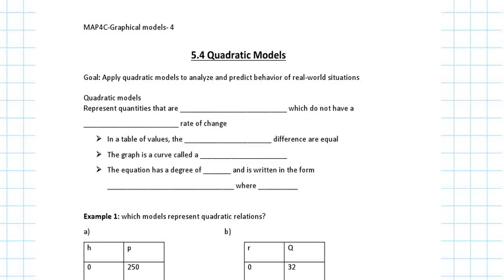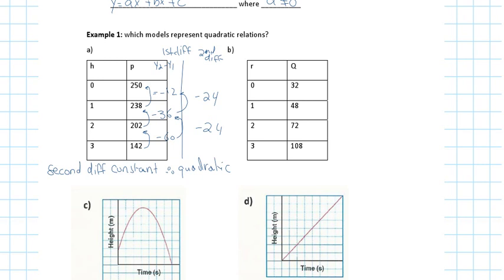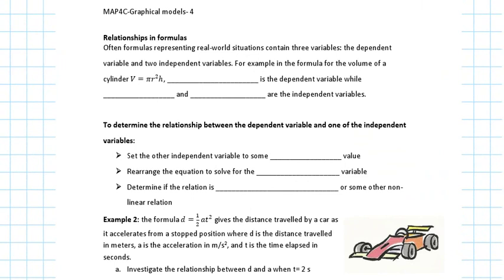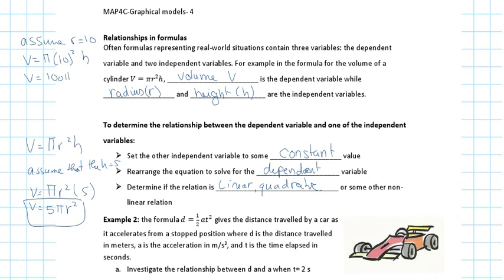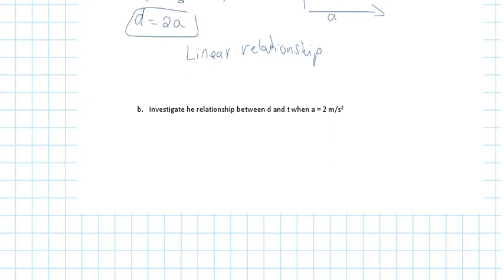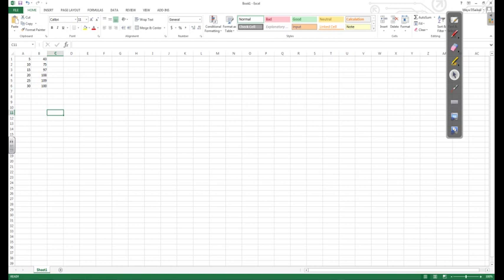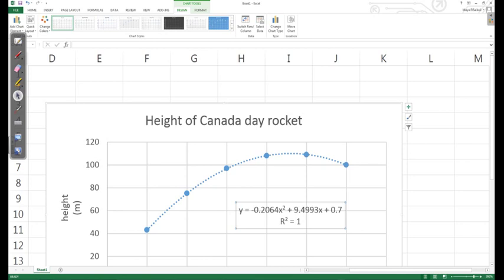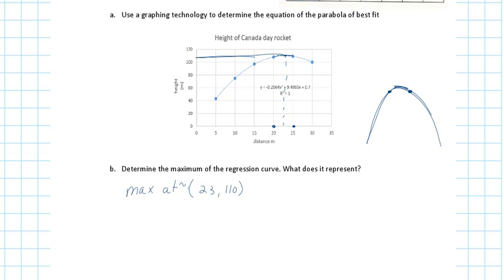Dec 19 quadratic model